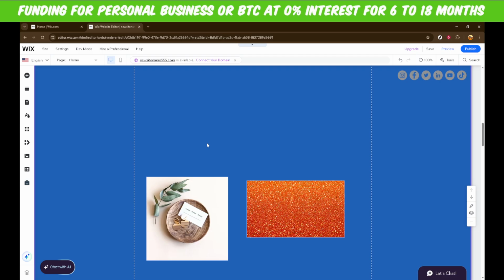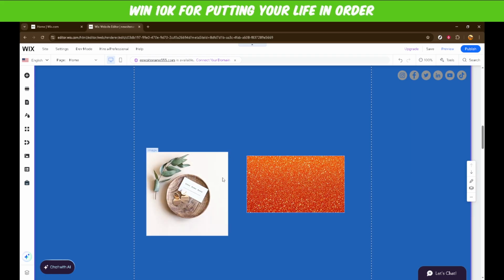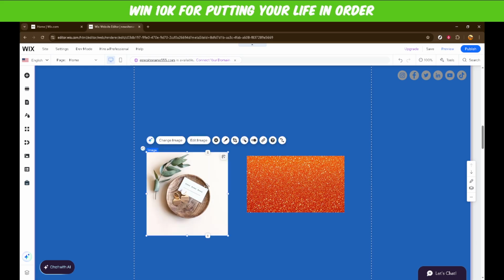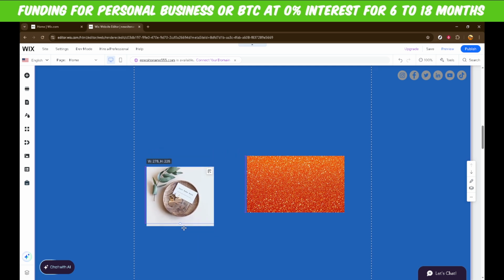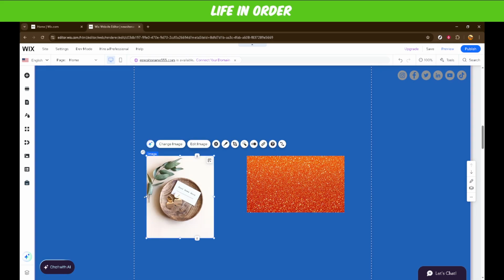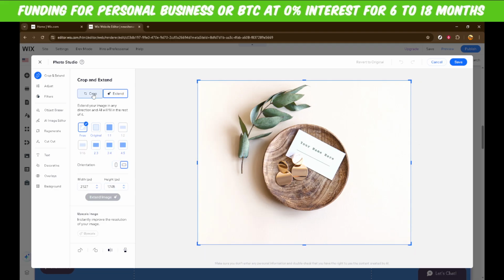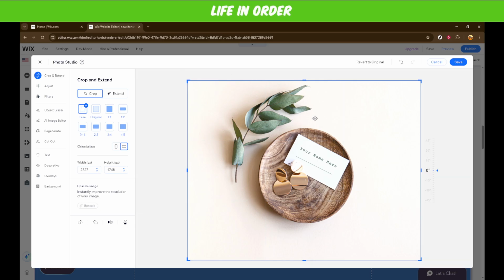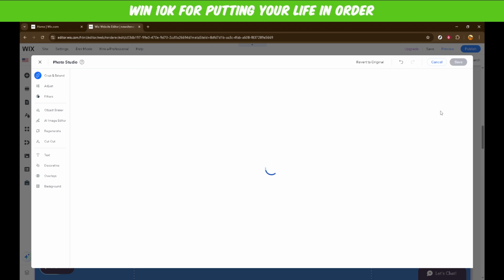How To Resize Images On Wix { 2025 edition }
How To Resize Images On Wix